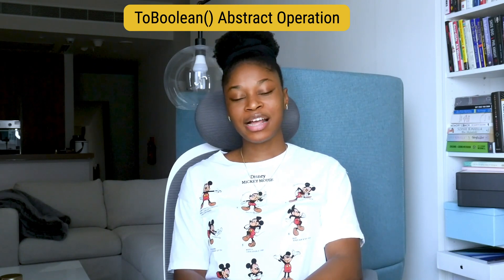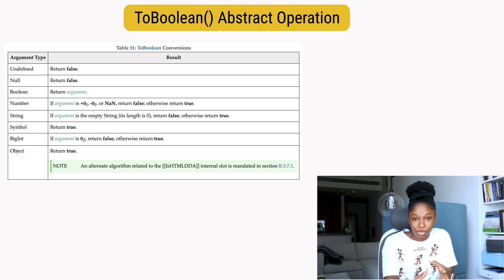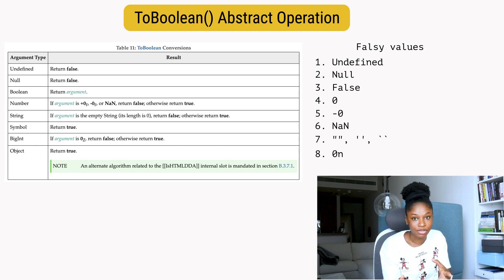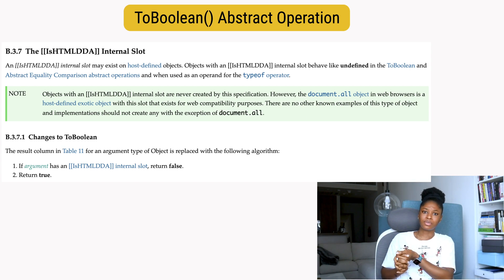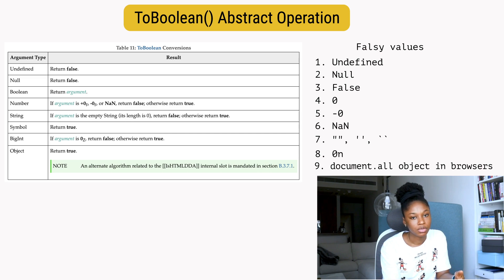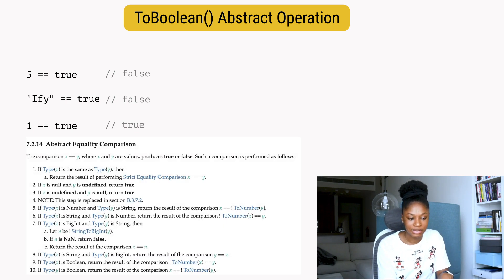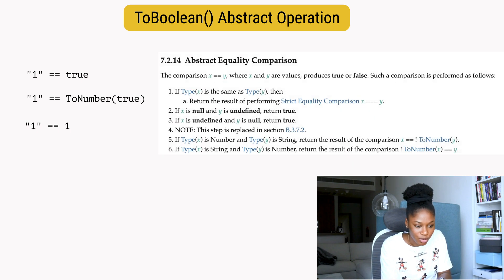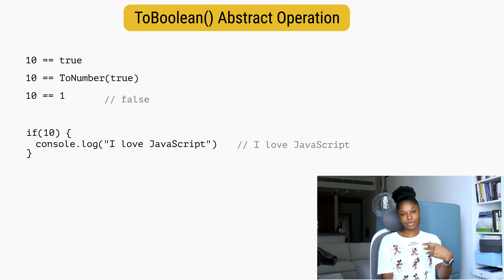JavaScript ToBoolean() Abstract Operation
I explained how the ToBoolean abstract operation in JavaScript converts different value data types to Boolean.